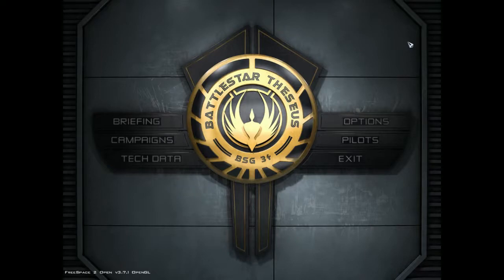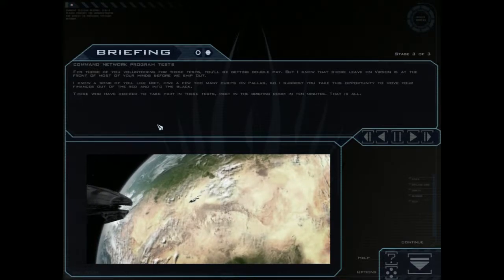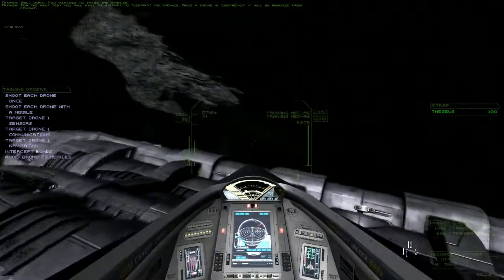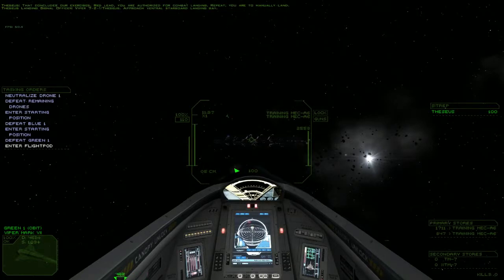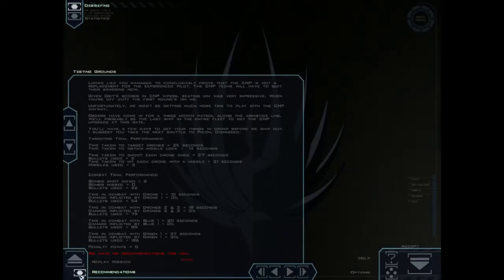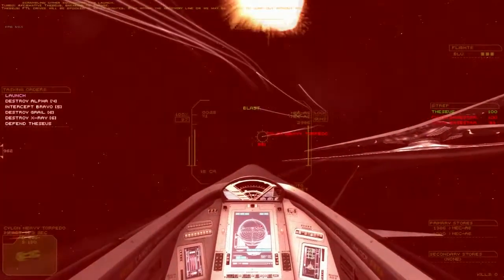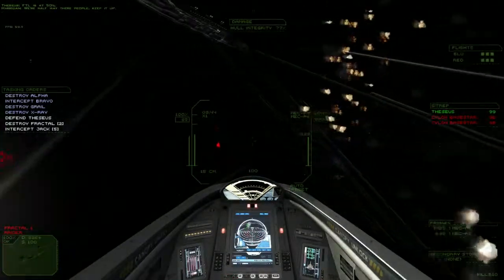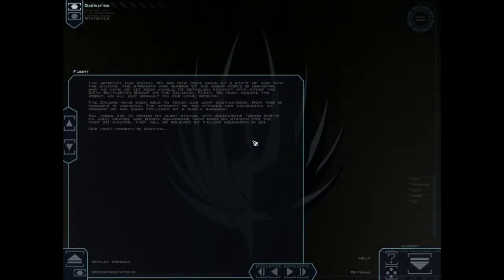Diaspora Ep 1 | BSG SIMULATOR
So, when it comes to a 'drop you in the character of the show' kind of game, this REALLY hits that nail on the head pretty damned hard!  This is Battlestar Galactic on a level the show doesn't portray well enough!